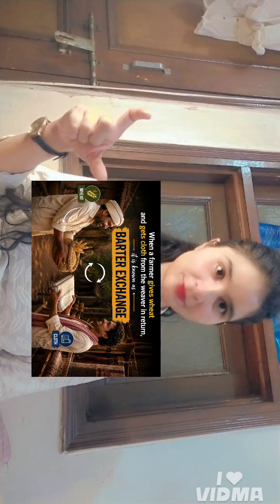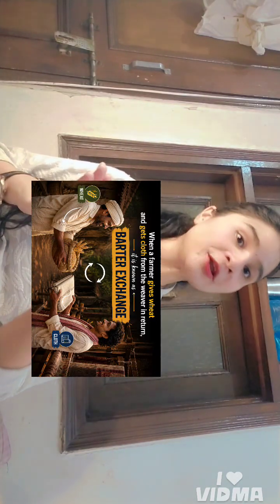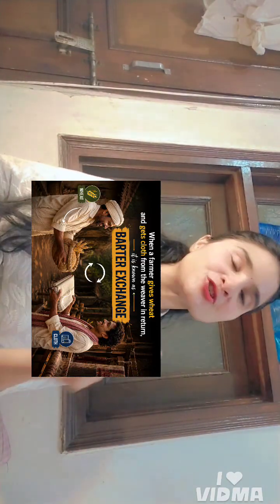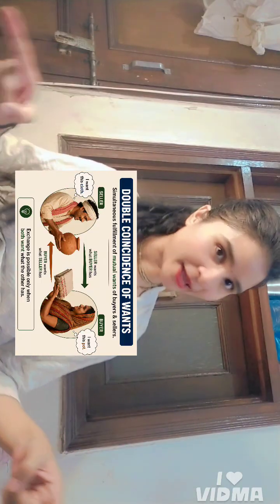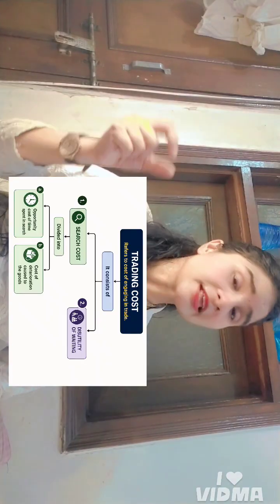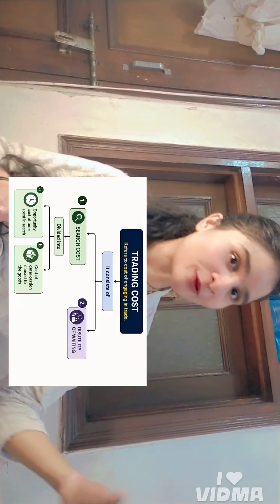"Macroeconomics Series - Money & Banking - Part 1"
*Macroeconomics Series: Money & Banking - Part 1 | Functions, Types & Evolution of Money*

Confused about "What is Money?" for UPSC, CUET, BCom, BA Eco, or UGC NET?
Start here. Part 1 breaks down the basics in 12 minutes with zero jargon.

1. What is Money? - Definition by economists
2. 4 Main Functions of Money - Medium, Unit, Store, Standard
3. Types of Money - Commodity, Metallic, Paper, Credit, Fiat
4. Evolution of Money - Barter → Coins → Paper → Digital ₹
5. Why barter failed? 3 major drawbacks explained with examples

Perfect for Class 12 Eco, B.A/B.Com 1st year, UPSC GS3, and UGC NET Paper 2.

🔔 Part 2: Demand for Money & Liquidity Trap - Coming next

*Option 2: Quick Hook for Retention* ⚡
*Why did we stop using Salt & Cattle as Money? | Money & Banking Part 1*

From barter to Bitcoin - how did we reach digital UPI payments?
In Part 1 of this Macroeconomics series, we decode the origin + functions of money in simple English + desi examples.

Stop mugging up. Start understanding economics like a story.

👇 Drop "MONEY" in comments if you want the free notes

*Option 3: Professional + Detailed Description* 📊

*Title:* Money & Banking Part 1: Complete Guide to Functions & Types of Money | Macroeconomics Series

*Description:*
Welcome to Part 1 of our Macroeconomics Series on Money & Banking.

If you're preparing for UPSC, UGC NET JRF, CUET PG Economics, BCom, BA Economics, or Class 12 Boards, this series will make Monetary Economics crystal clear.

00:00 Introduction to Money & Banking
01:23 What is Money? - Definitions by Walker, Crowther, RBI
03:45 4 Primary Functions of Money with real-life examples
07:10 Types of Money: Commodity → Representative → Fiat → Credit → Digital
10:22 Evolution of Money: Why Barter System collapsed
11:50 Quick 5 MCQs for revision

*Key Takeaway:* Money is "what money does". If it performs the 4 functions, it’s money.

Part 2: Demand for Money - Classical vs Keynesian Theory
Part 3: Banking System & Credit Creation[Link]

📚 *Free Resources:*
1. PDF Notes + Diagrams:
2. 20 MCQ Test:
3. Mind Map of Money:[Link]

👍 Like if this made "Functions of Money" easy
💬 Comment your doubt - "Which type of money is ₹2000 note?"

"MONEY EXPLAINED" | "4 FUNCTIONS IN 12 MIN" | "BARTER → UPI" | "PART 1/5" | "FOR UPSC + BCOM"

*Series Playlist:* Macroeconomics Complete Course 2026[Link]

Want me to write Part 2 caption too - "Demand for Money: Classical vs Keynes"? Or customize this for UPSC vs BCom students?